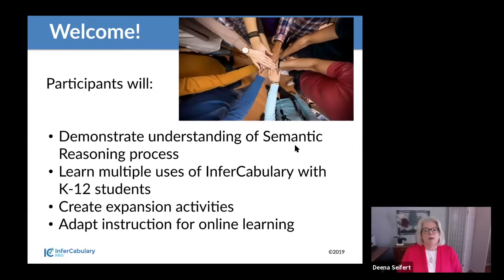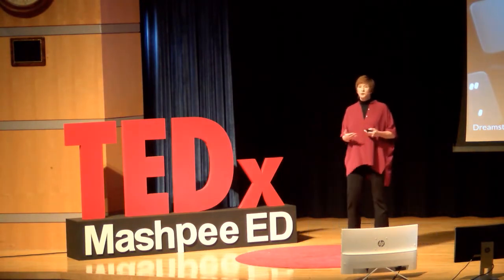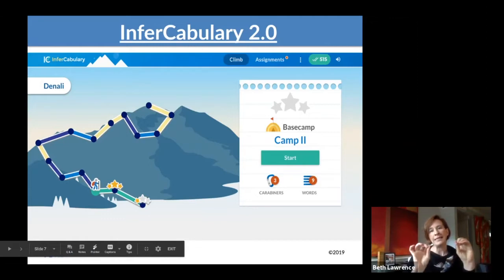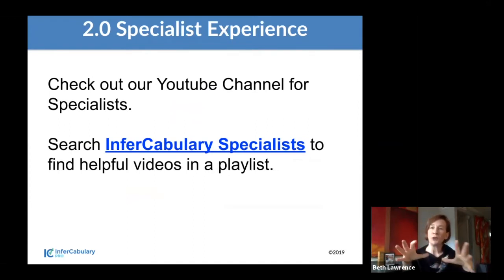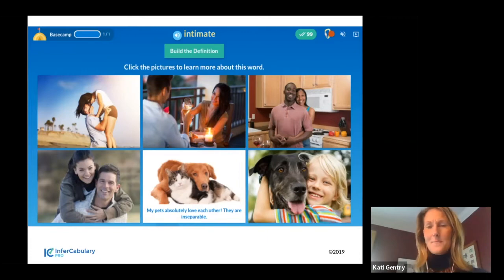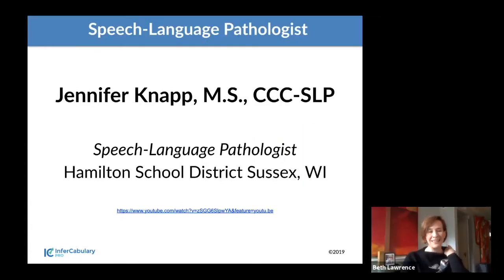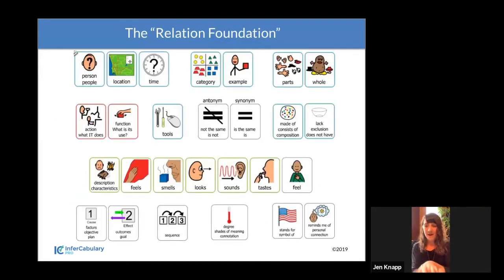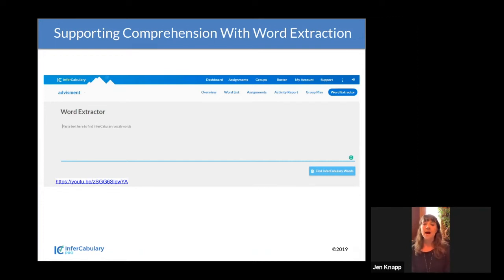InferCabulary Specialist Webinar Apr 2020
Specialists will learn how to use InferCabulary with their caseloads and adapt InferCabulary to online learning. They will also learn about the semantic reasoning process. Specialists will share how they use vocabulary using InferCabulary and provide extension activities.